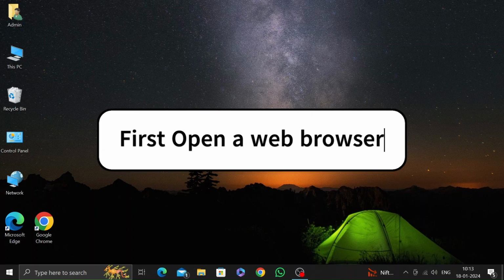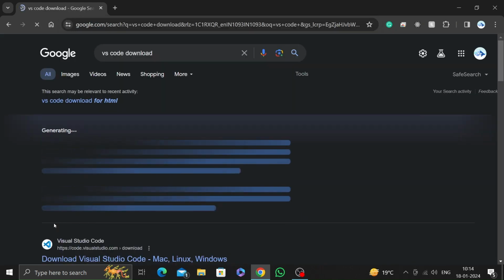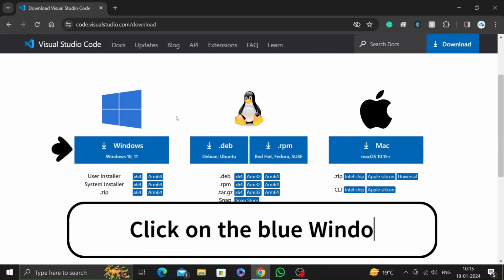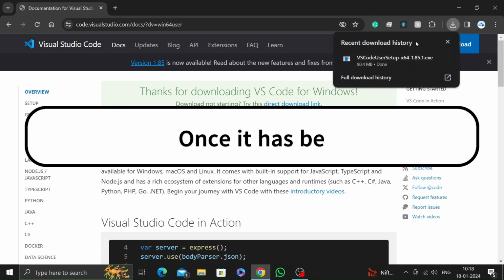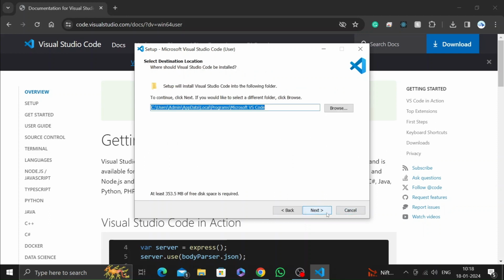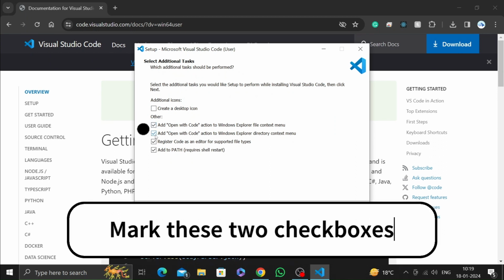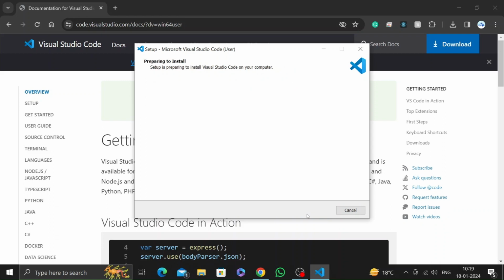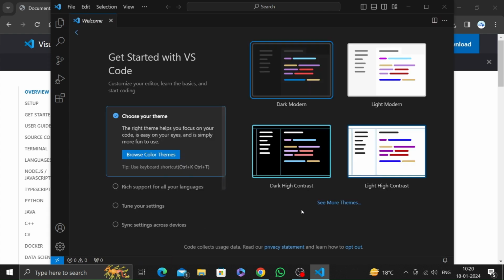How to download and install vs code on windows 10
This video contains a quick step-by-step way to easily download and install Visual Studio Code on your Windows 10 computer.

Graphics: Shapes used in the video (example: arrow, circle, rectangle) were created in 3D paint.

Made with Microsoft Clipchamp.